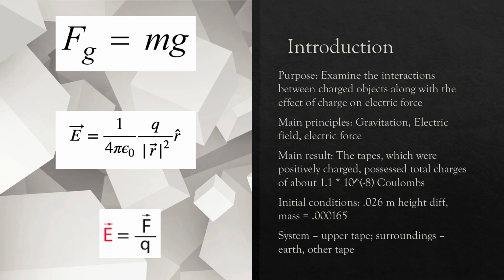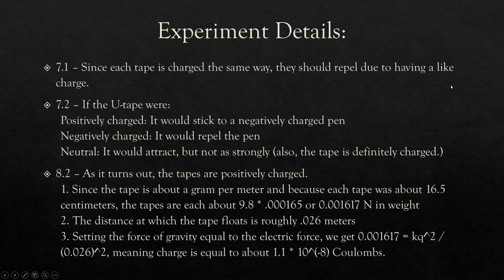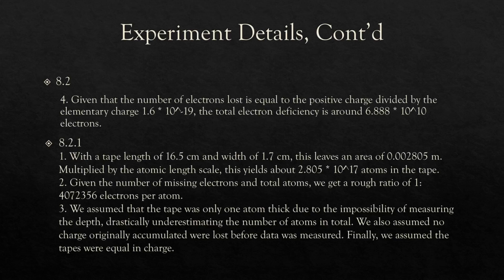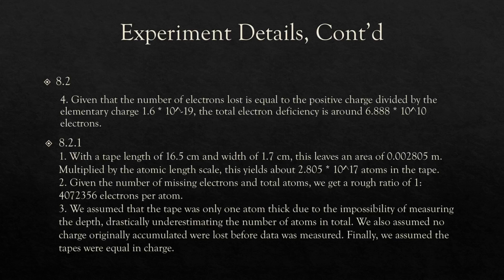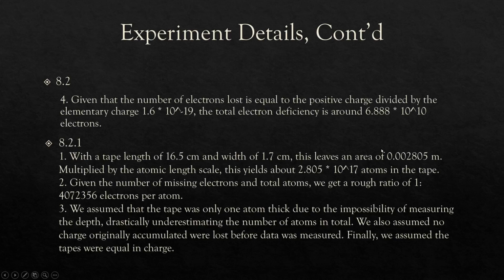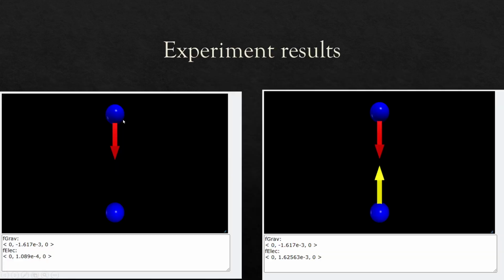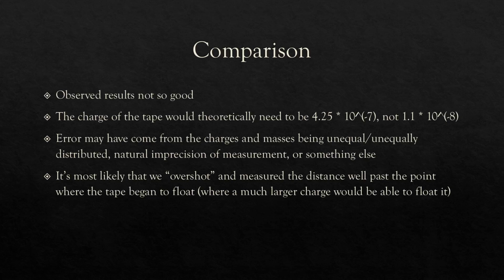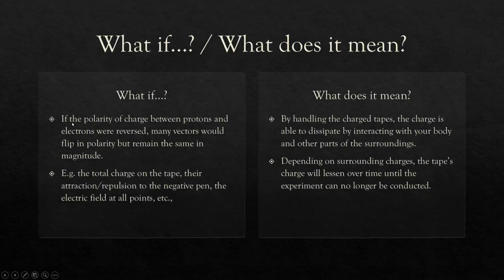Physics II Lab #1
This lab examines the charges of like-charged objects repelled against the force of gravity.